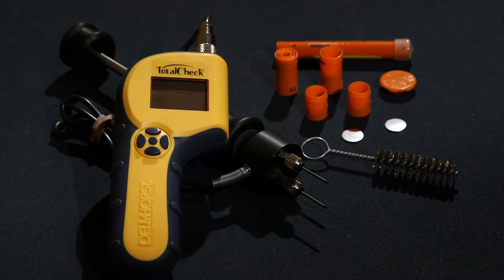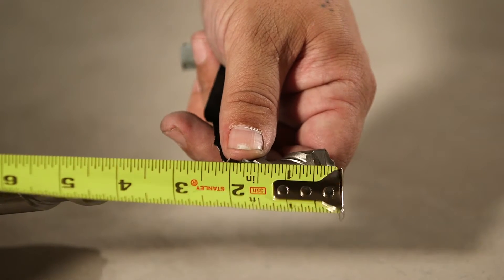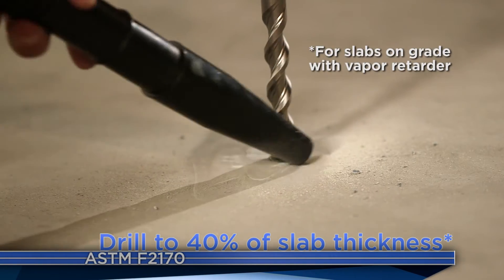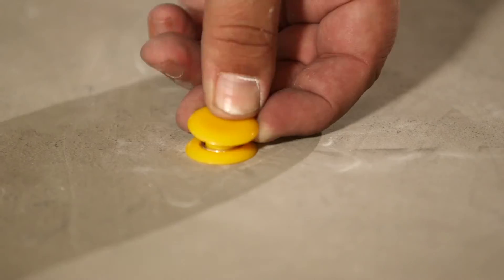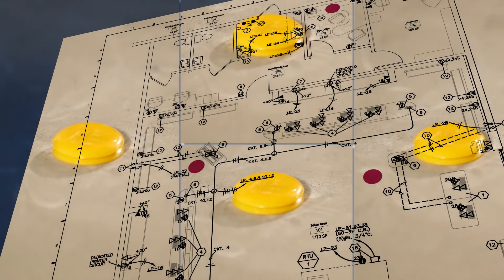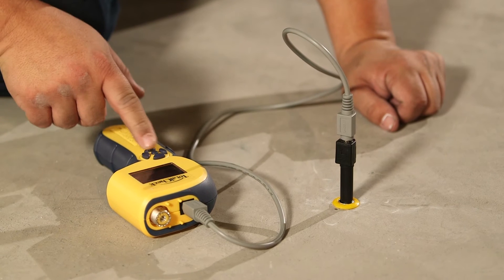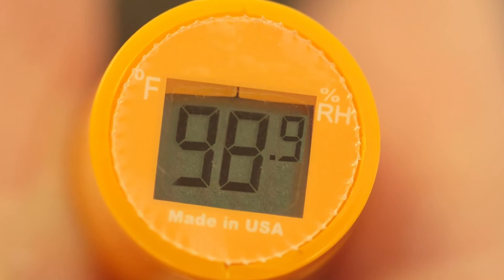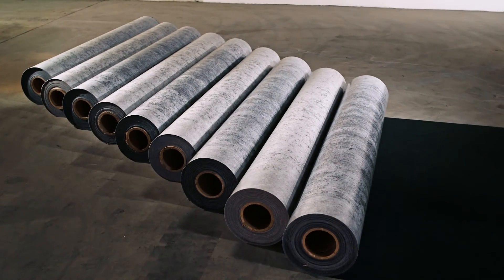Floored by VersaShield: How to Use a Relative Humidity Meter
“Floored by VersaShield: How to Use a Relative Humidity Meter” shows the proper way to use a relative humidity or RH meter. All probe-style moisture meters measure the RH of the concrete and some offer more features and data to determine whether the slab is safe for flooring installation. Watch the video to properly administer an RH test and decide if a moisture remediation method is needed.
“Floored by VersaShield” is an informative new video series focused on flooring installation and moisture problems in concrete slabs. These brief videos will be a valuable resource for all flooring installers as well as DIY homeowners. The series will cover topics from moisture testing and slab preparation to moisture remediation alternatives and planned flooring removal.

Be sure to comment or ask questions of Halex’s industry experts below to have them answered in later videos!

For more information on VersaShield Rolled Moisture Barrier and our moisture mitigation products,

VersaShield: Install today. In business tomorrow.